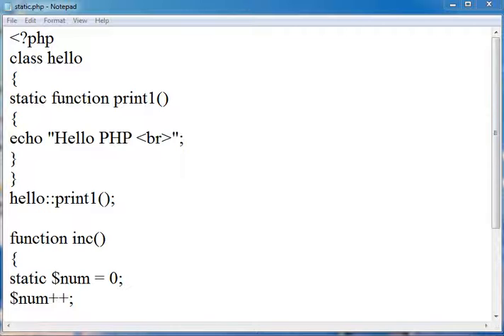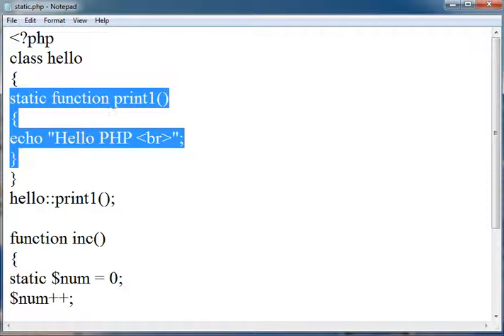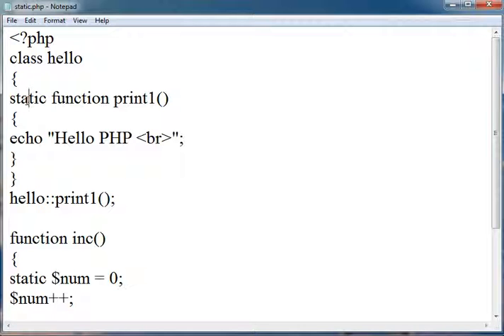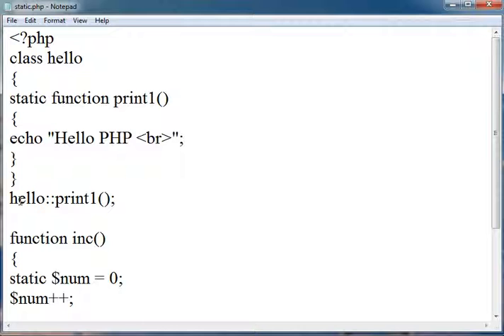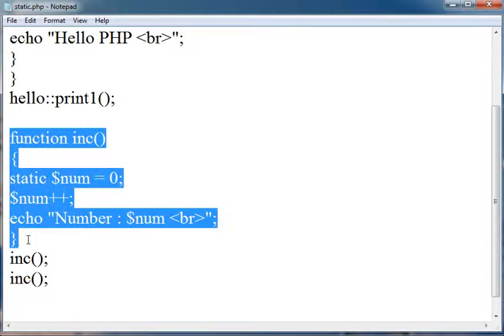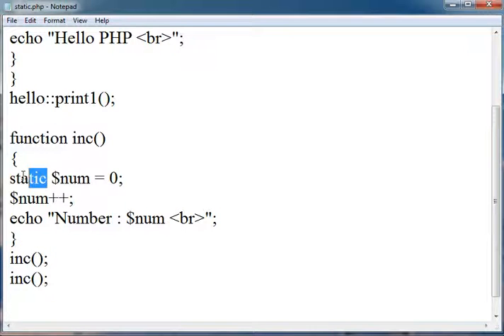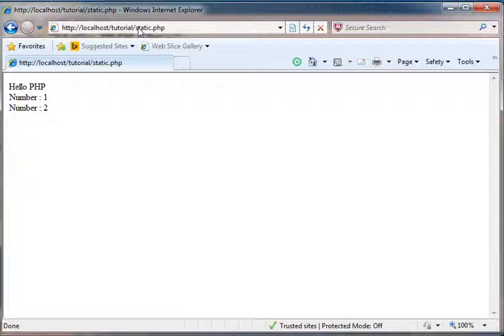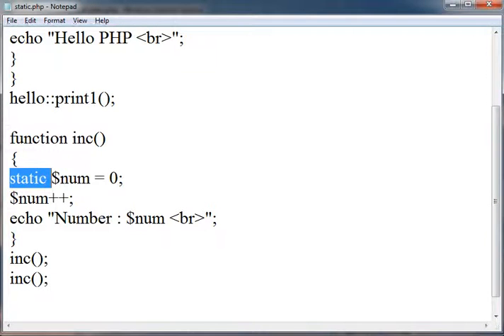Learn PHP Tutorial 27 static keyword and static function and static variable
This video is made to learn about static keyword and static function and static variable in PHP.

Static methods and properties in php is very useful feature. Static methods and properties in php can directly accessible without creating object of class. Your php class will be static class if your all methods and properties of the class is static. Static Methods and Properties in PHP will be treated as public if no visibility is defined.

Static Properties/Variables in PHP
Static properties of class is a property which is directly accessible from class with the help of ::(scope resolution operator). You can declare static  property using static keyword. In other word you can make any property static by using static keyword.

Static Methods or functions
As in general class various process are same for methods and properties, same is with Static Methods and Properties in PHP. You can create your function or method static using static keyword. You can access all visible static methods for you using :: like in static variables.

Scope can be defined as the range of availability a variable has to the program in which it is declared. PHP variables can be one of four scope types −

Local variables
Function parameters
Global variables
Static variables.
Static Variables
The final type of variable scoping that I discuss is known as static. In contrast to the variables declared as function parameters, which are destroyed on the function's exit, a static variable will not lose its value when the function exits and will still hold that value should the function be called again.

You can declare a variable to be static simply by placing the keyword STATIC in front of the variable name.